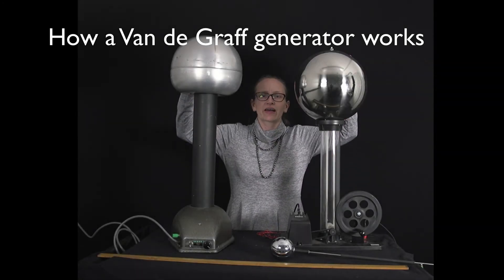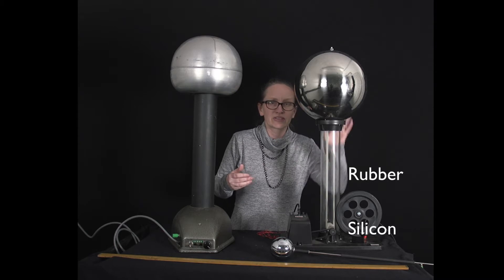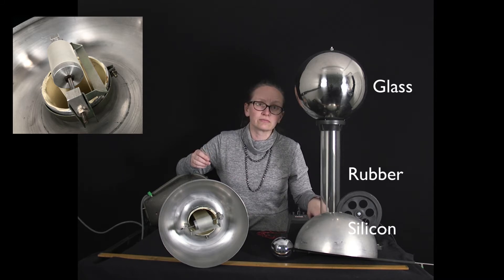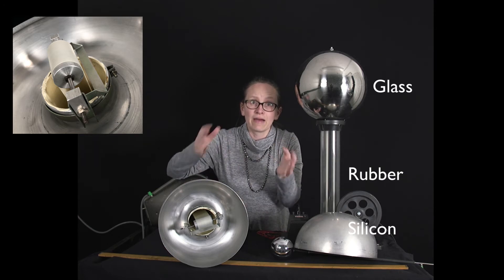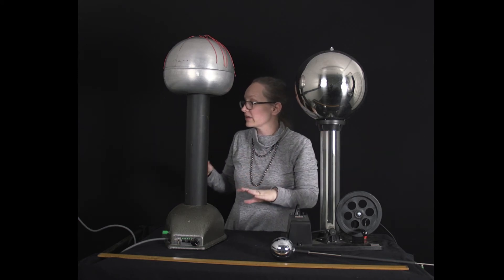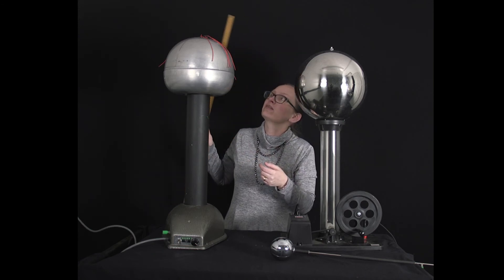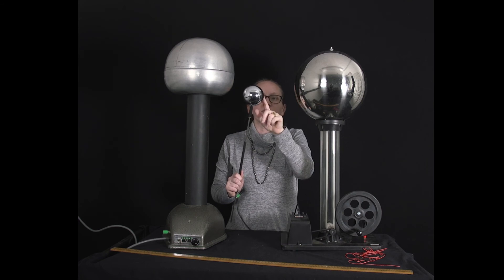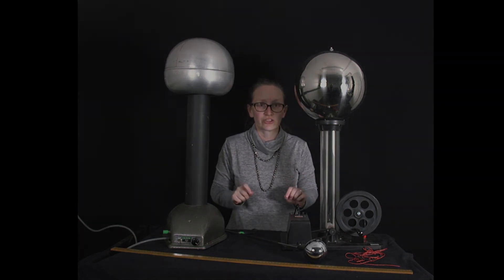How a Van der Graff works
In this video we consider how a Van der Graff generator works.